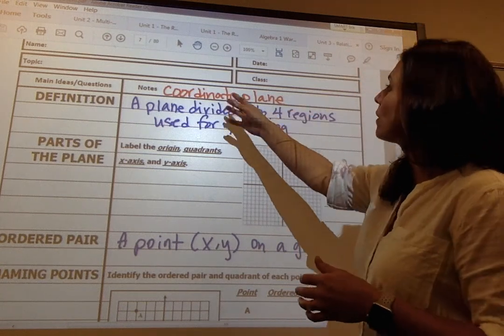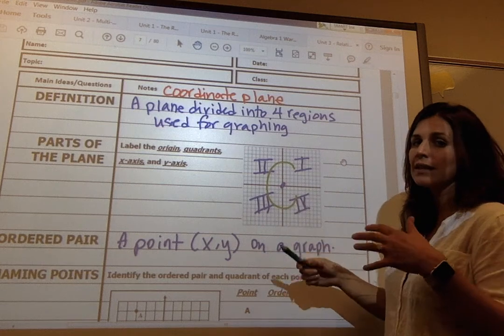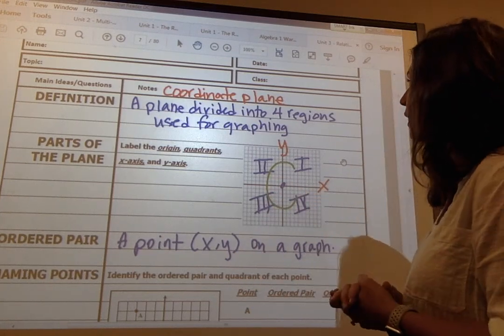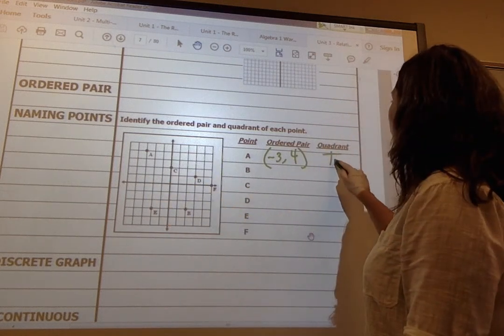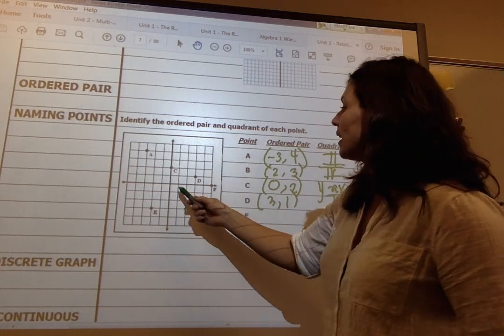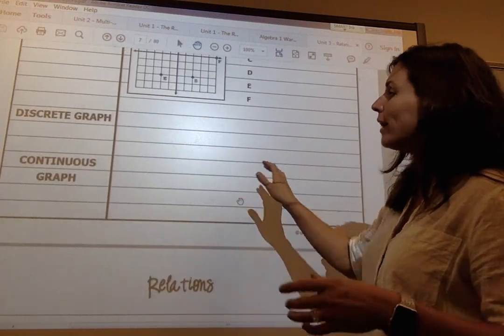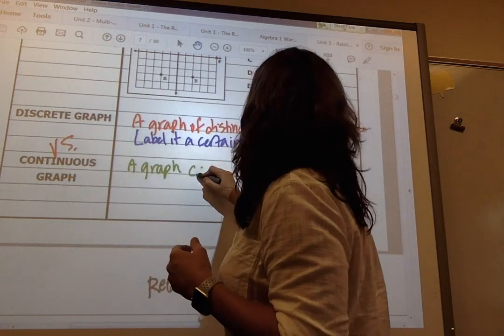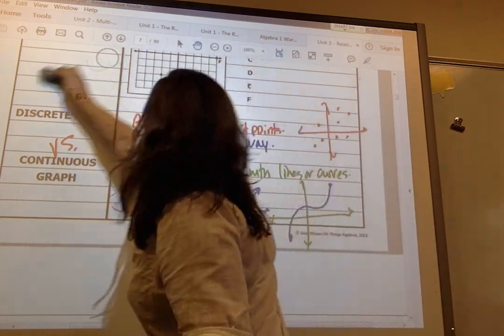coordinate plane definition